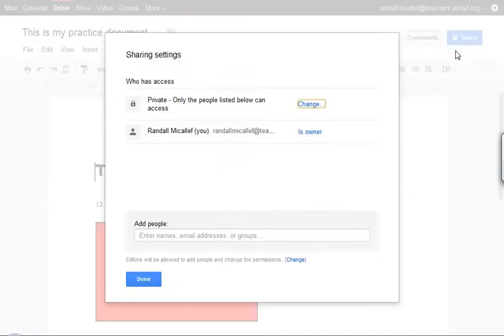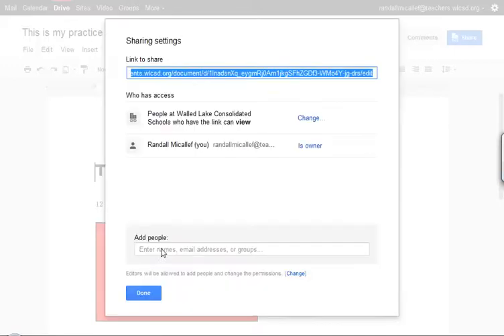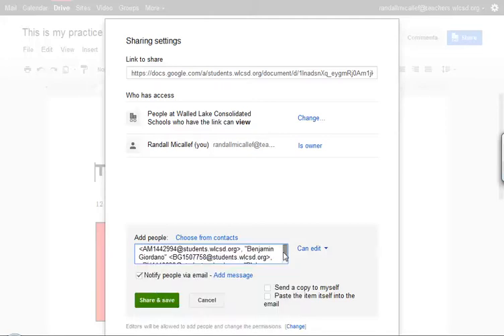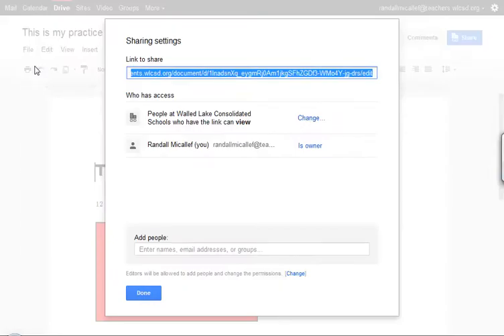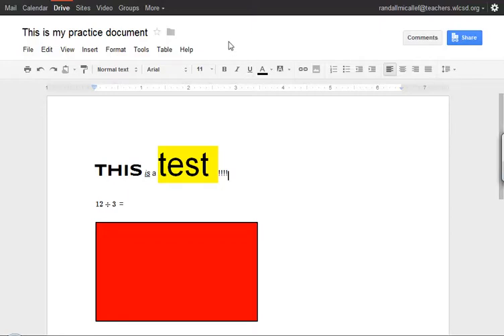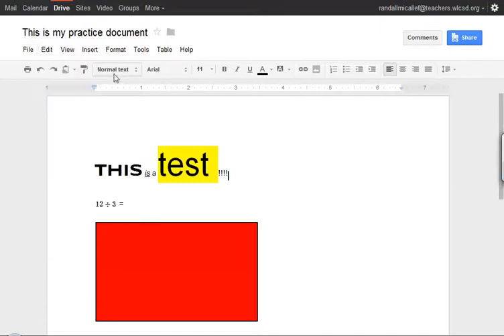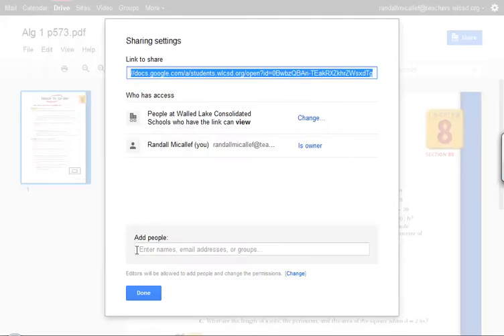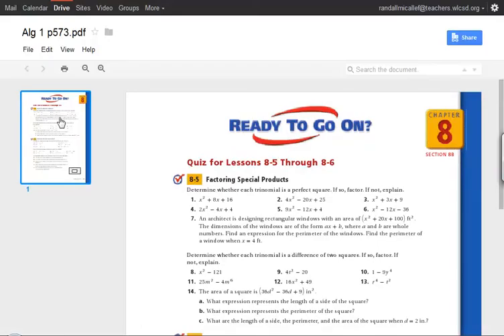Google Docs Sharing